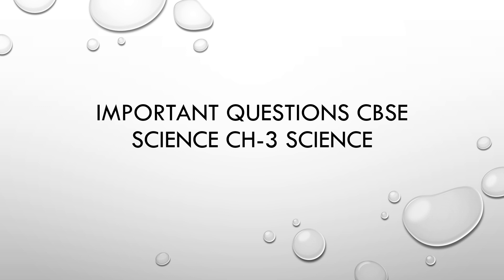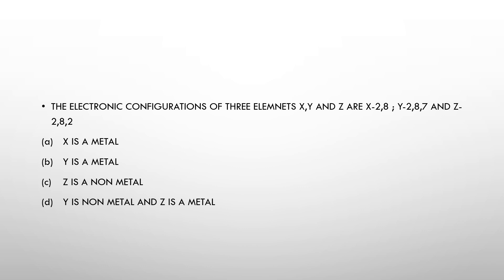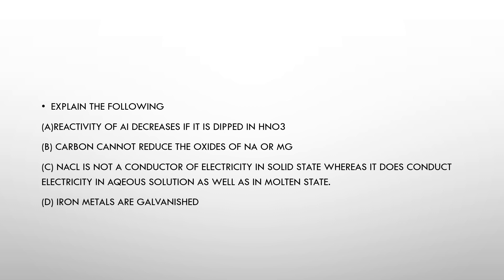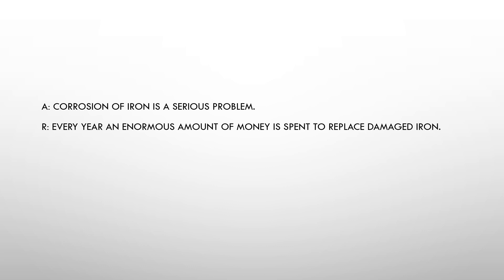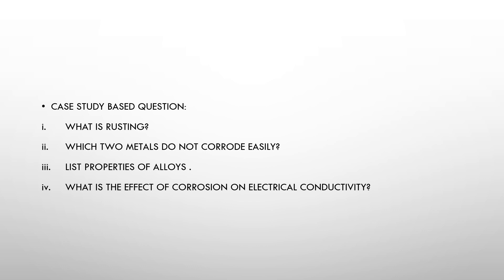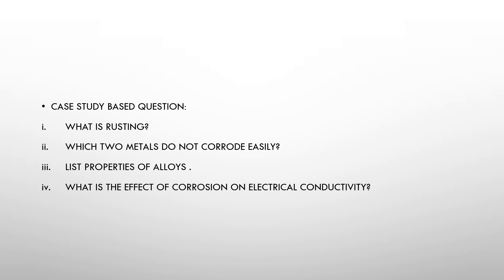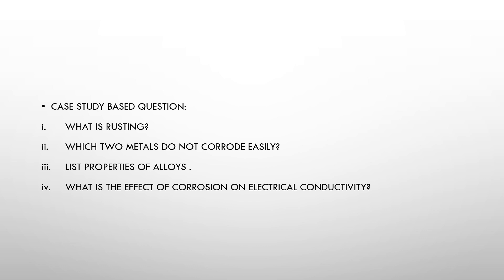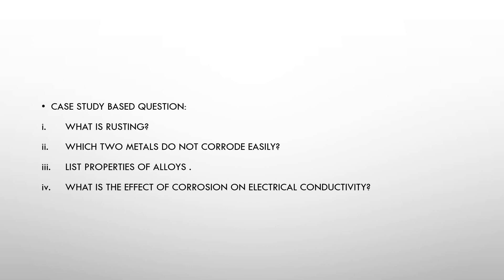Important Questions CBSE Science Chapter 3 : CLASS X